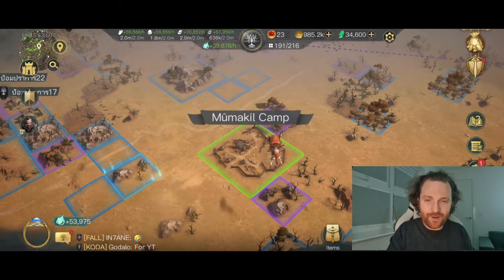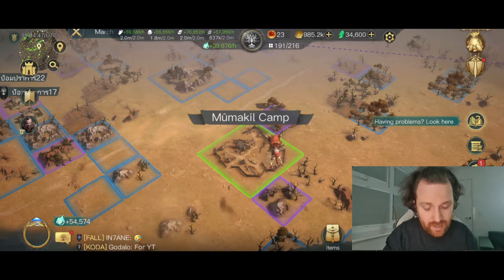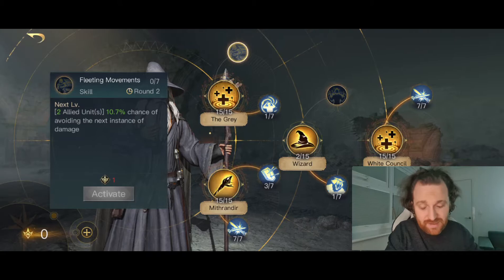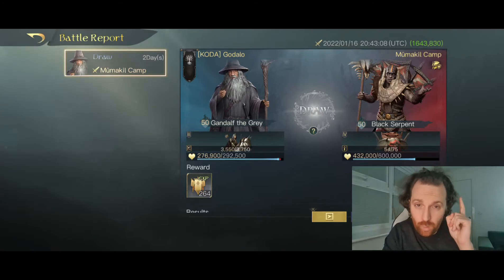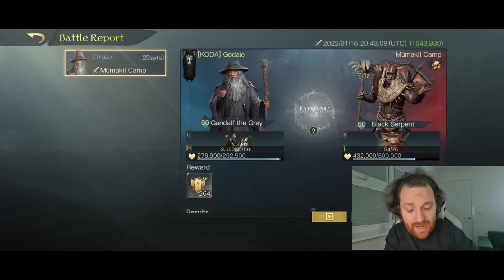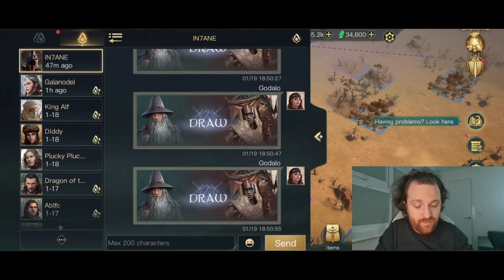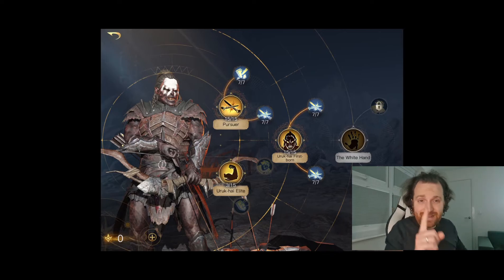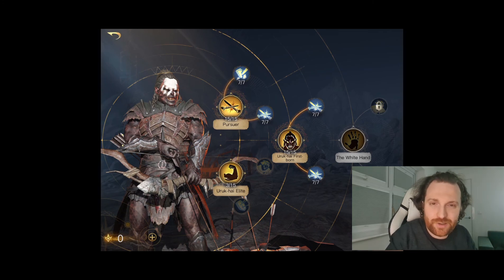Killing Muma Camp Help - LOTR: Rise To War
I used to have some real trouble killing Muma camps, not anymore!